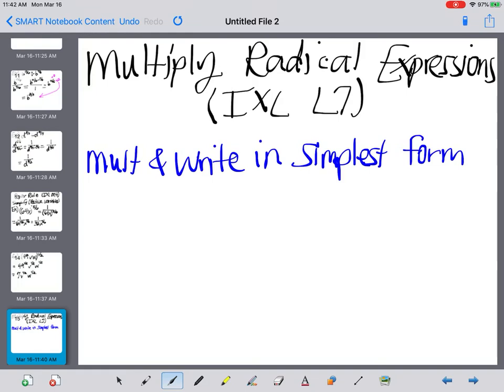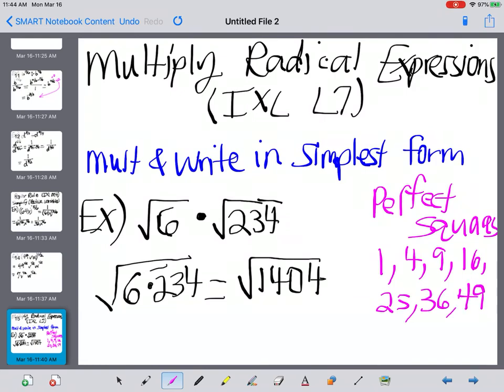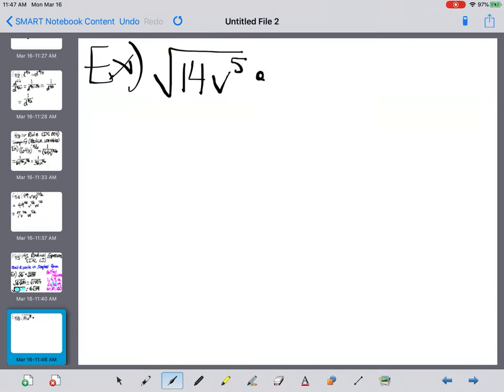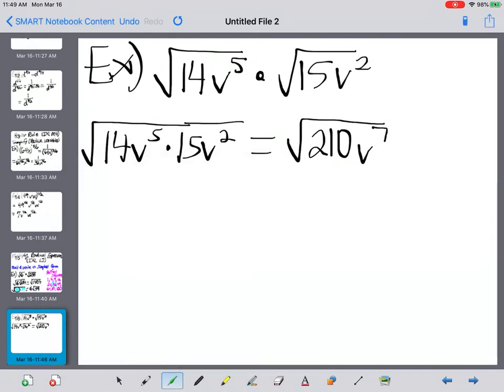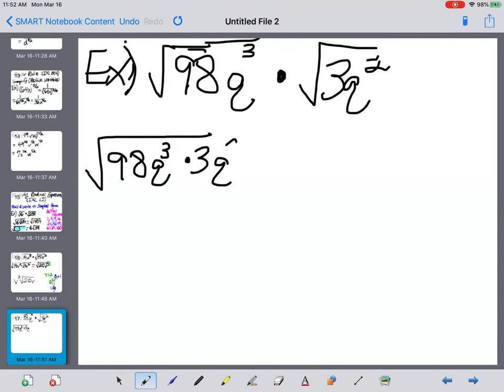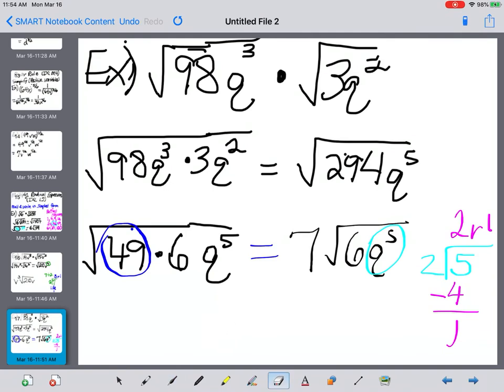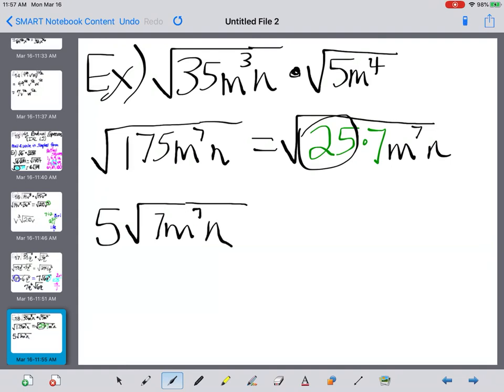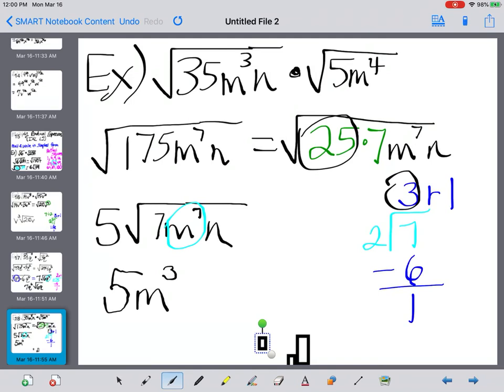Math Tutorial: Multiplying Radical Expressions (IXL L7)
This is Algebra 2, showing how to multiply radical expressions. Algebra II, L7 on IXL. With school being changed more to online due to the coronavirus, this is for AMI Day 10.

S. Brock